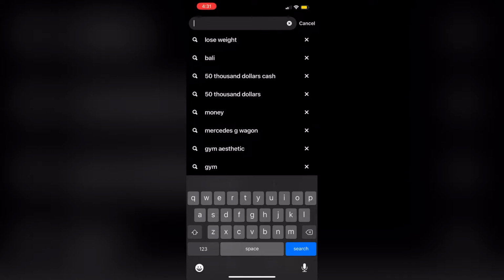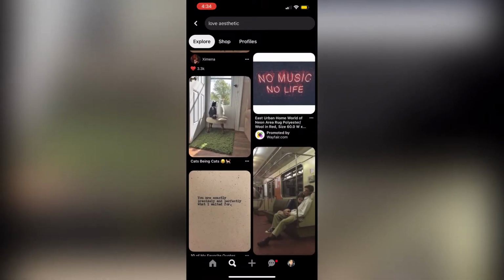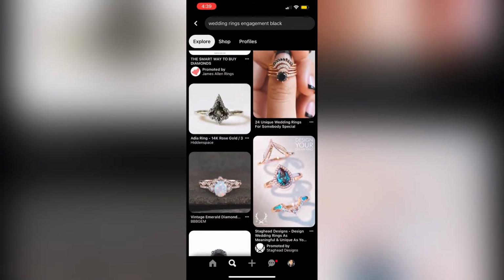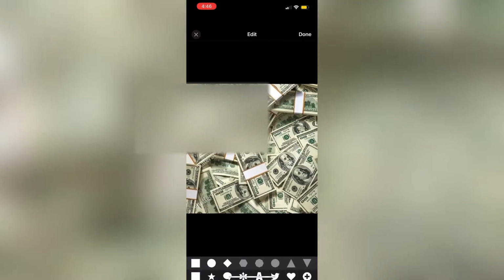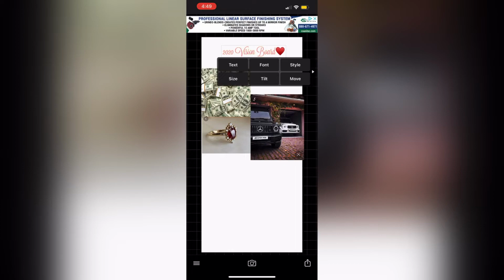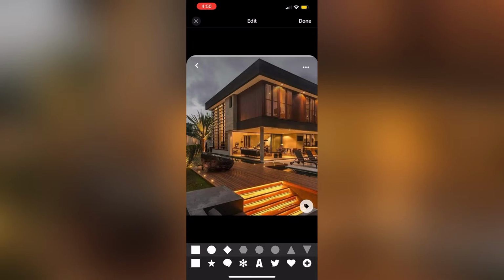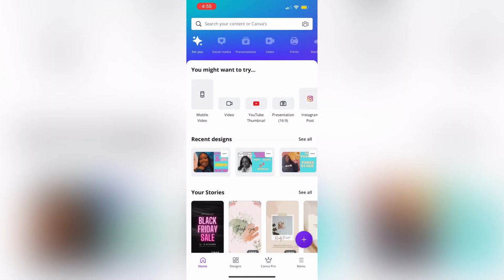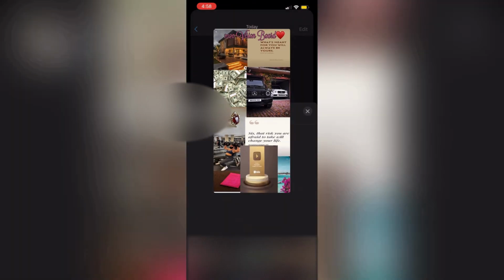How to create your 2022 Vision Board to Manifest Anything You Want!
This video will go into the step by step process to create a vision board  on your phone.

Thanks again for watching. Your views likes, comments and, hitting that bell helps me a great deal.♥️

✅ Weight-loss channels I recommend:
CurviBri
Amber Aliyaa
Dr. Alvarez

✅What I film with:
Editing: VN

Made it to the end? Comment the word “Blue” down below to let me know you read it all. Love you guys for the support! ♥️